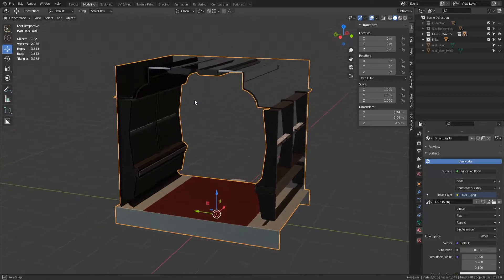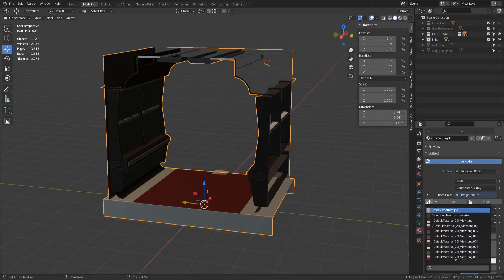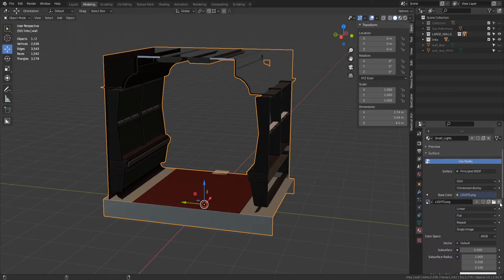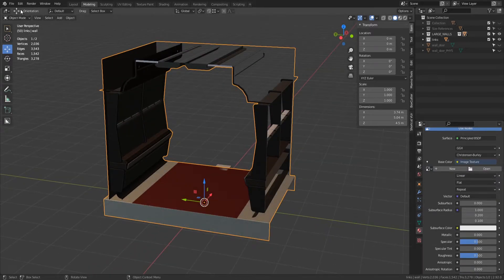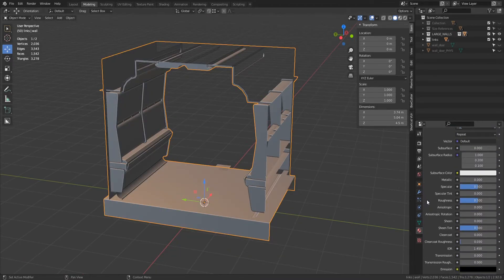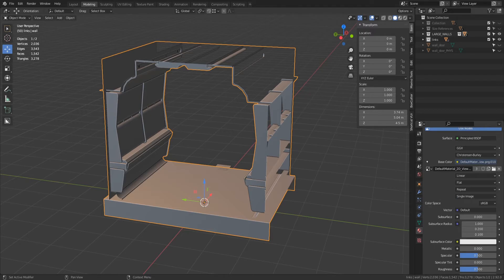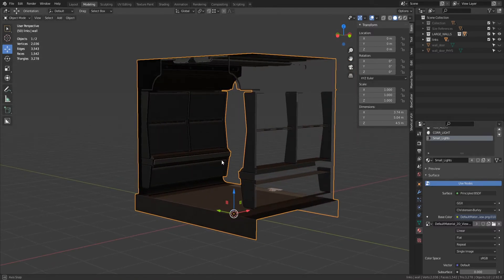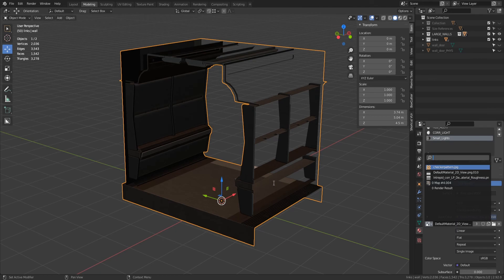Blender: Deleting Unwanted Images in 'Material Properties.'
In this brief tutorial I'll demonstrate how you can delete unwanted images in the 'Material Properties' tab. You may want to do this if you save and work with multiple files. It can be easy to lose track of of the number of image files that you're using. It's also beneficial as it keeps your scenes clean and organized.